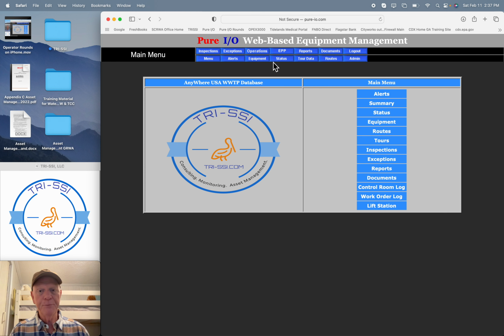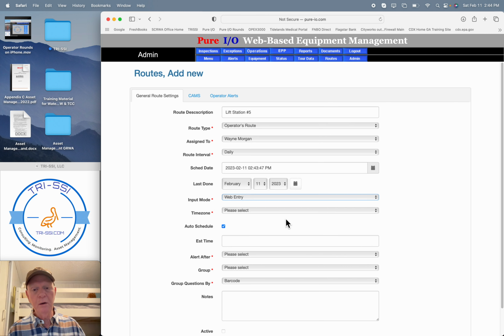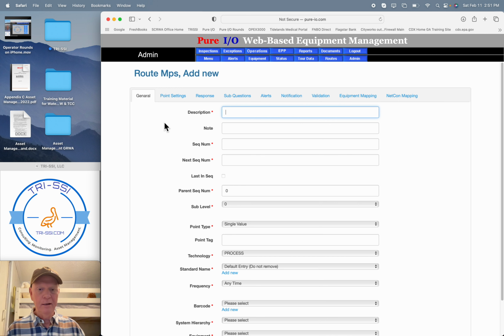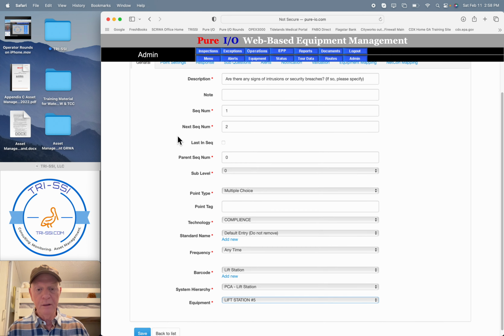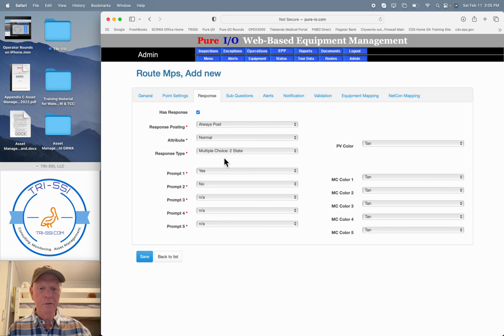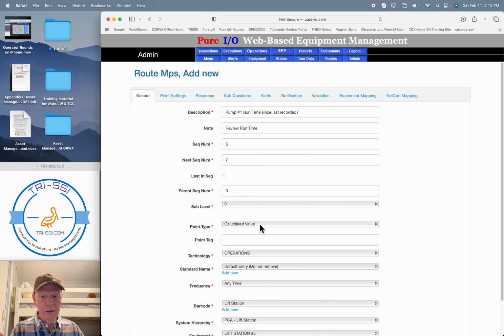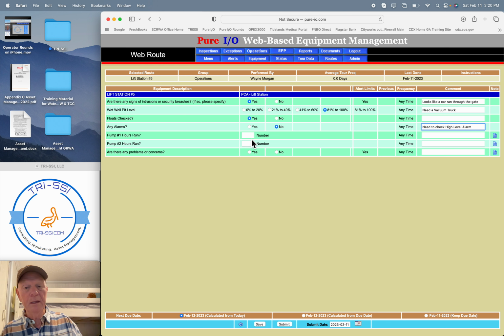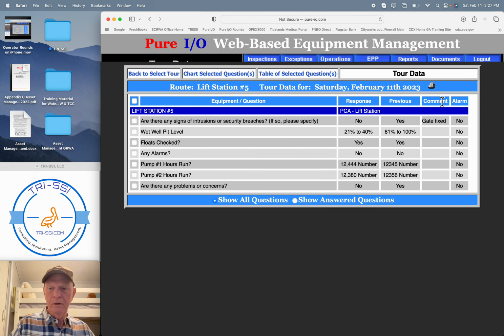Adding an Inspection Route to Pure I/O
This video explains the process of Adding and Inspection Route to Pure I/O and the reasons behind the Question Set. Although lengthy in time it is in-depth in process and education.
Upon the decision a Location, System or Asset needs to be inspected there is defined data and information needing to be collected. Creating the questions to be asked and the manner in which those questions need to be answered then a process for how their answers inform the program and others is explained.
Although the creation of an Inspection/Route may seem time consuming, the speed and impact of those Inspections/Routes being completed can be sustainable for many years to come. Electronic Inspections/Routes are hugely important and impactful to sustainable Asset Management and longterm Asset Lifecycle process.

Step 1 of this video shows the Naming of an Inspection/Route to be performed via Mobile or Main Program
Step 2 shows how, once an Inspection/Route is named, it is then populated with Questions that have impactful answers that relate to impactful Asset Management methodologies
Step 3 shows the execution of an Inspection/Route and how it is simple to perform and  how the data populates the program and or provides Notifications to others